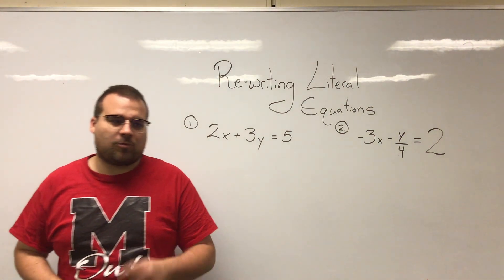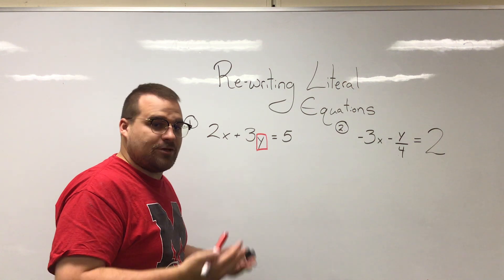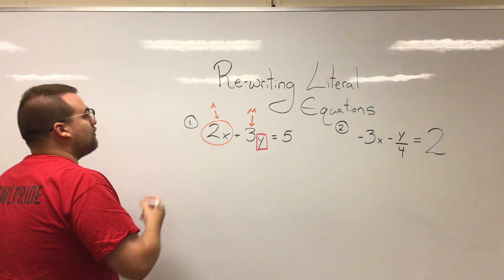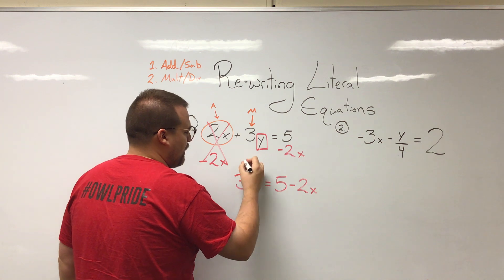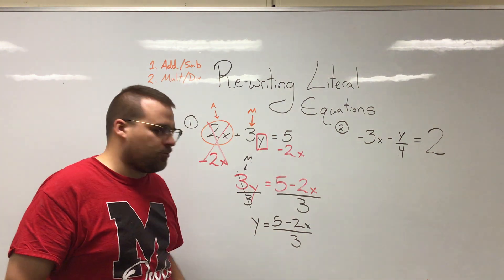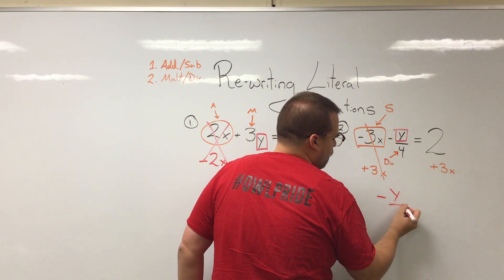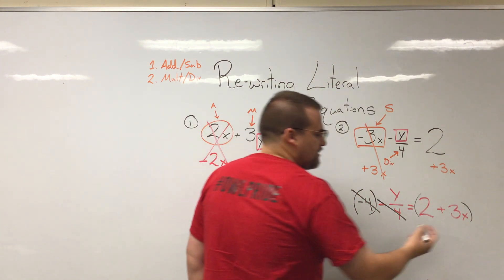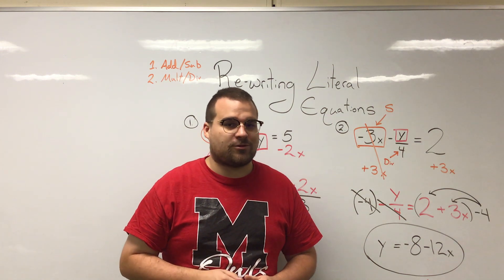How to Rewrite Equations to Solve for a Specific Variable